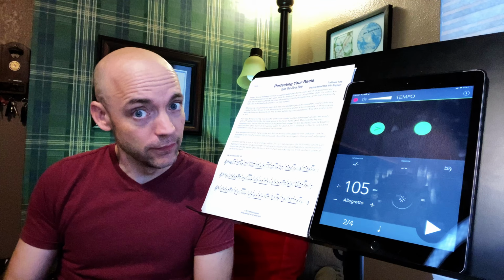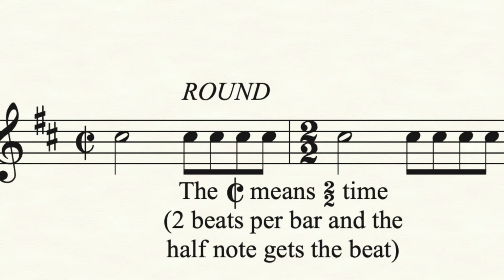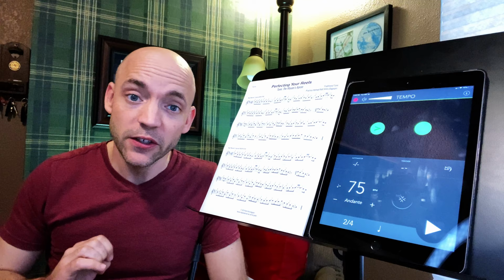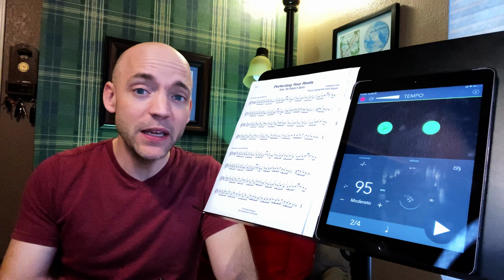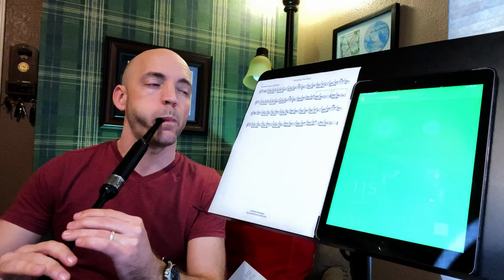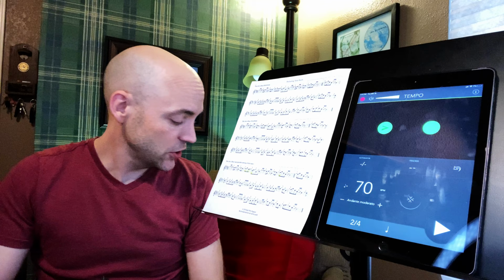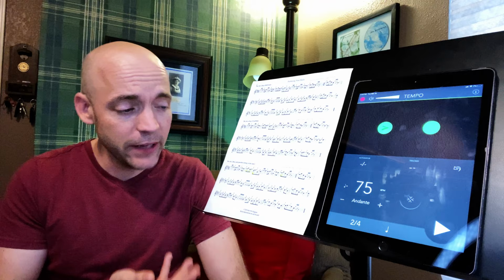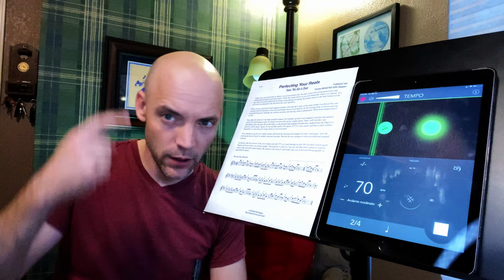Bagpipe Lessons: Perfecting Your Reels & Hornpipes! - A method to get your tunes up to speed quickly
In this video, Matt Willis Bagpiper using three distinct rhythmic patterns to help you get your reels & hornpipes up to speed quickly without sacrificing your accuracy!